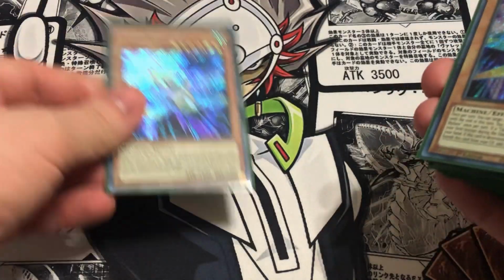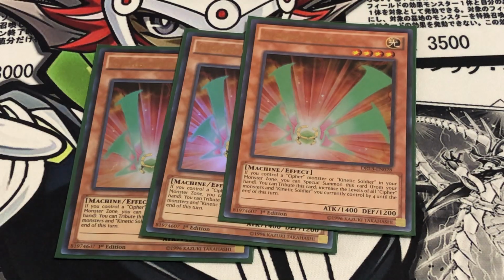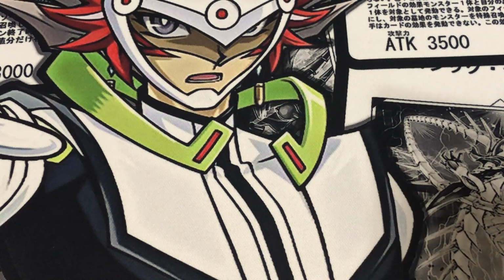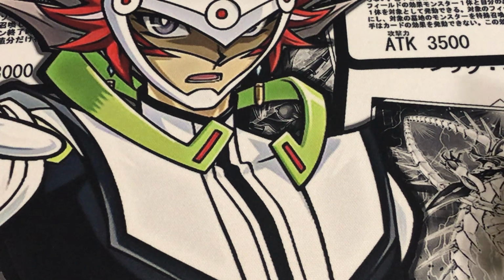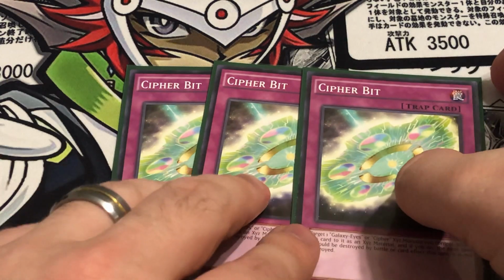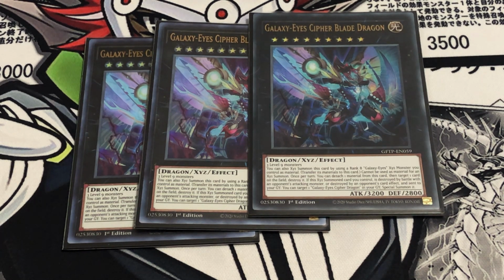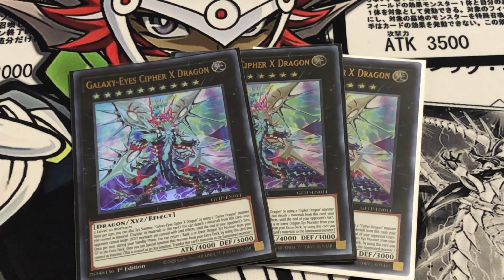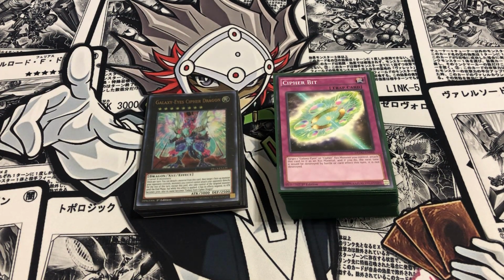3rd Place Cipher Deck Profile April 2024 (Timestamps in Description)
Monsters - 0:36
Spells/Traps - 3:47
Extra Deck - 7:25